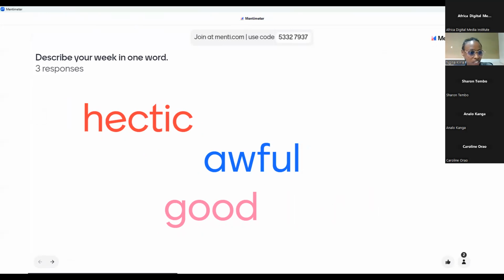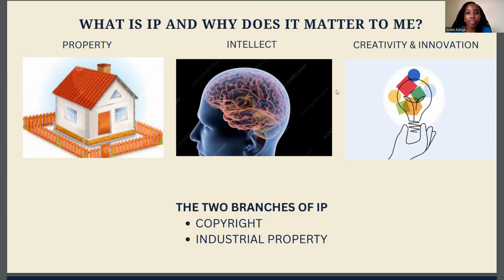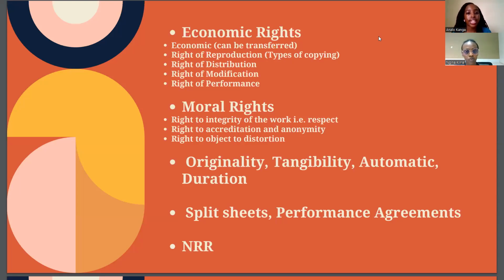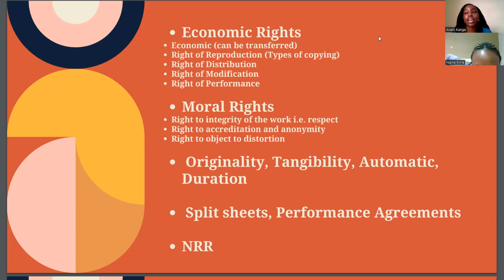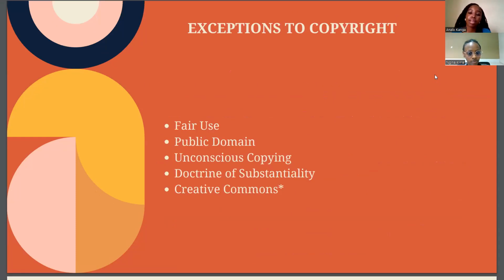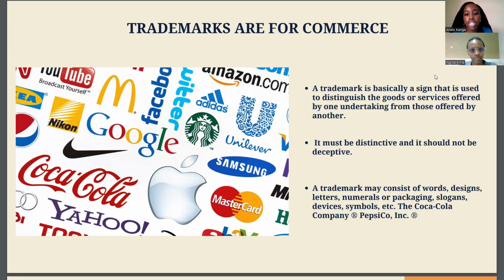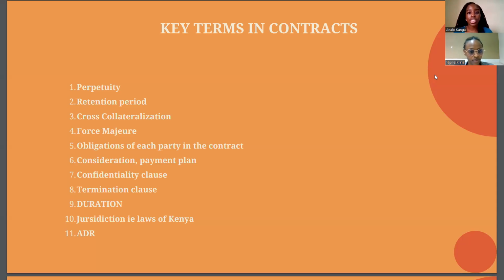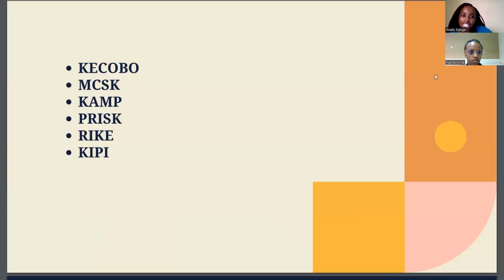A Deep Dive into Intellectual Property Practices for Content Creators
Analo Kanga, Entertainment Lawyer, multi-talented saxophonist, vocalist, and performing artiste shares insights into Intellectual Property practices for content creators.